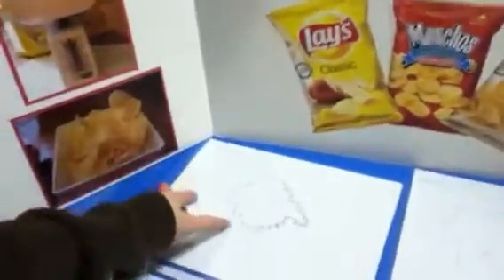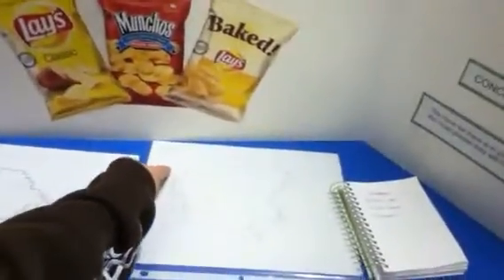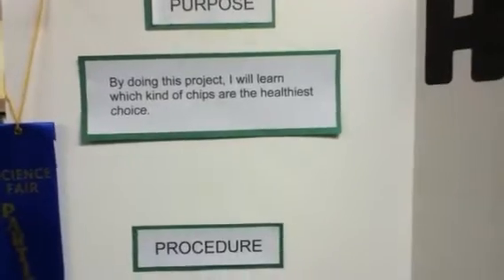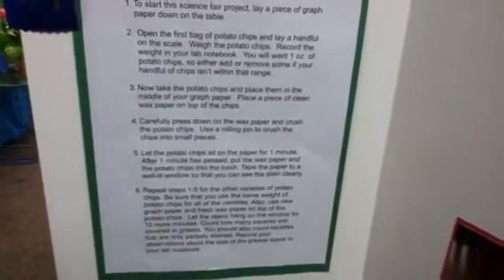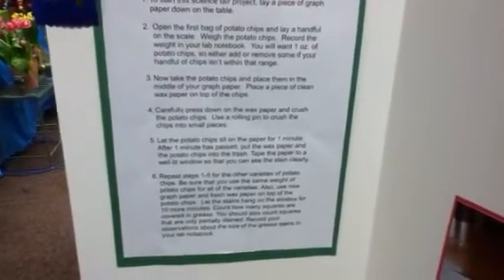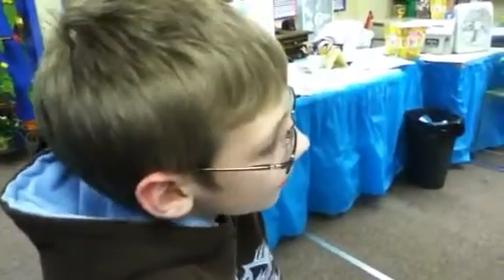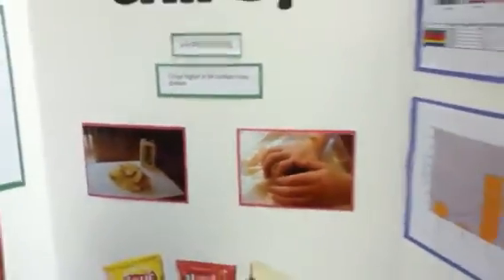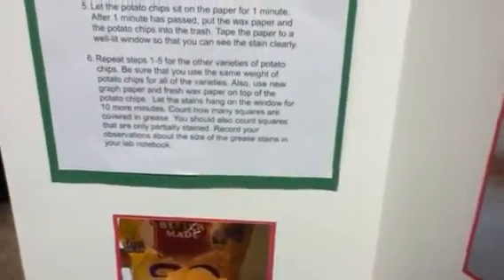How greasy are your chips?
Logan's science fair project.